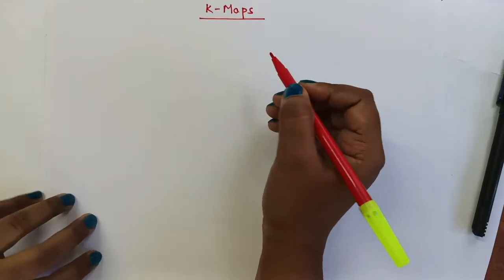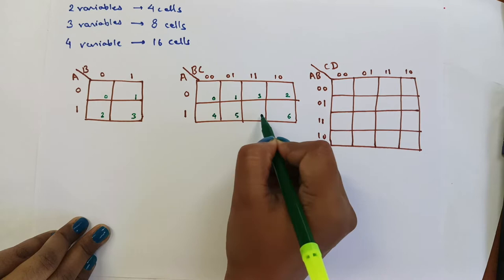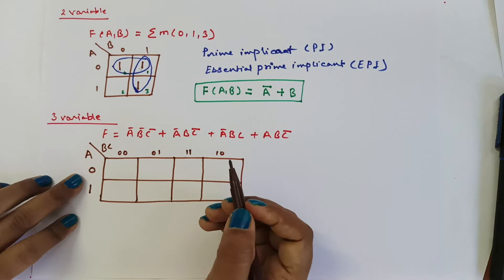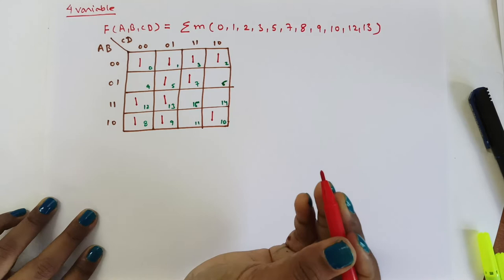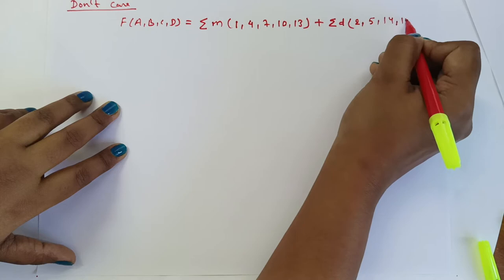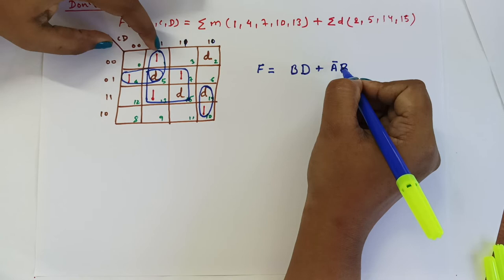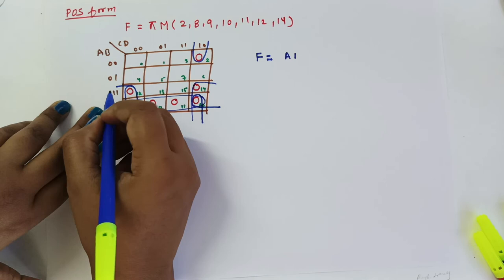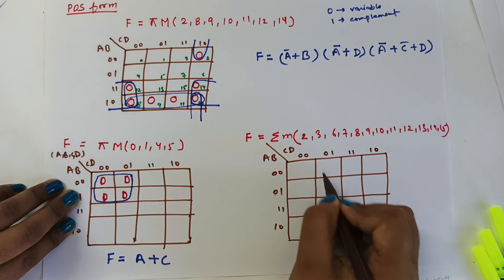K-Map (Karnaugh Map) | Examples of 2, 3 and 4 variables K-map | Don't care condition, SOP and POS